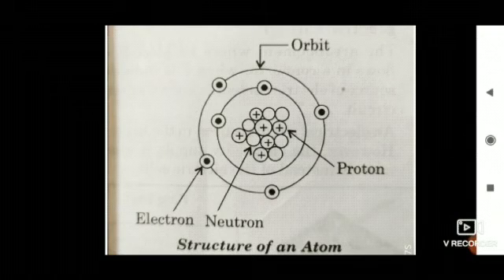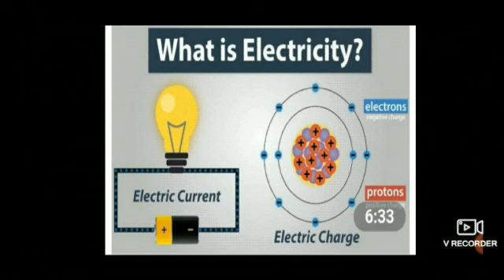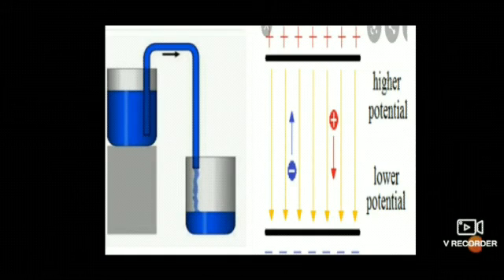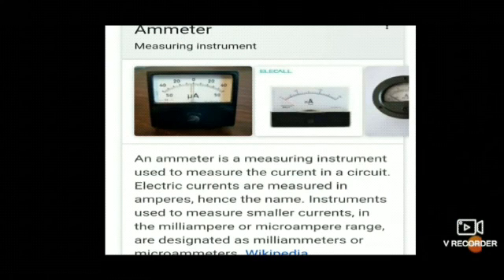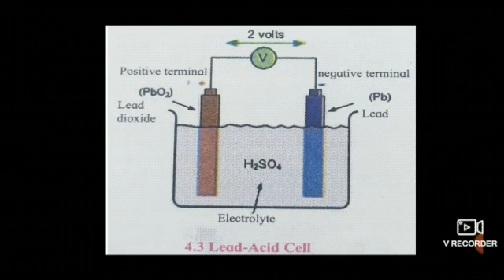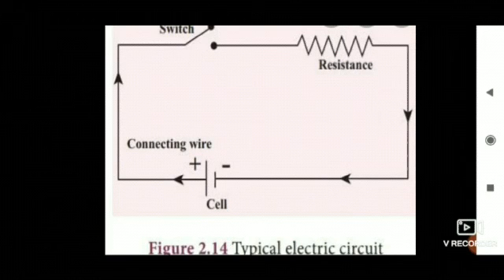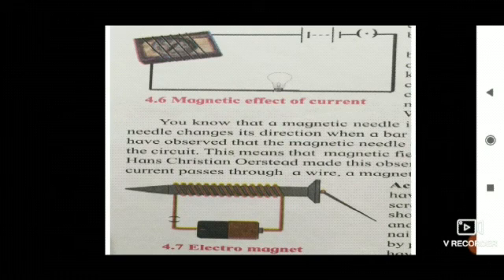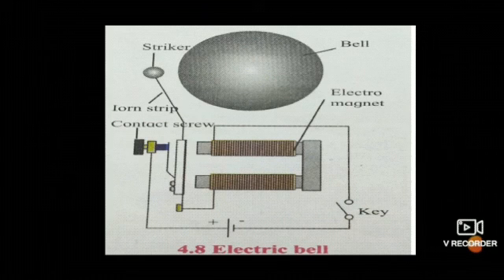TOPIC NO. 4 :- CURRENT ELECTRICITY AND MAGNETISM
ONLINE LECTURE SERIES FOR STD - VIII
SUBJECT :- SCIENCE
TEACHER :- MRS. DEEPTI TAMHANKAR